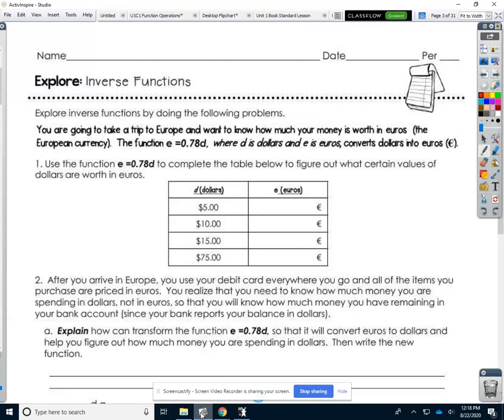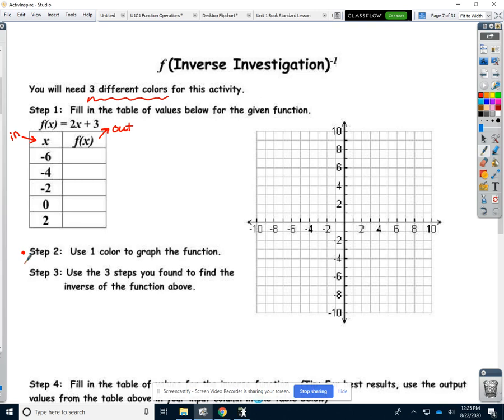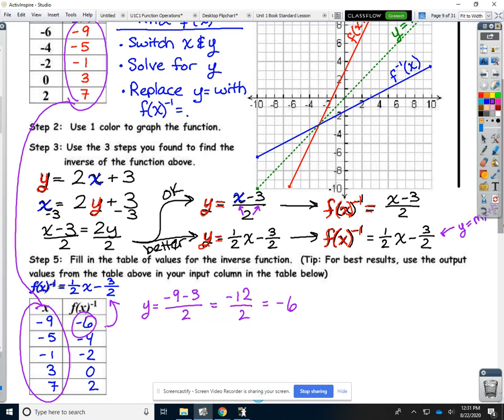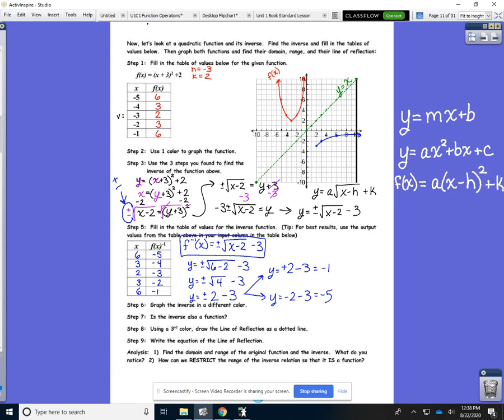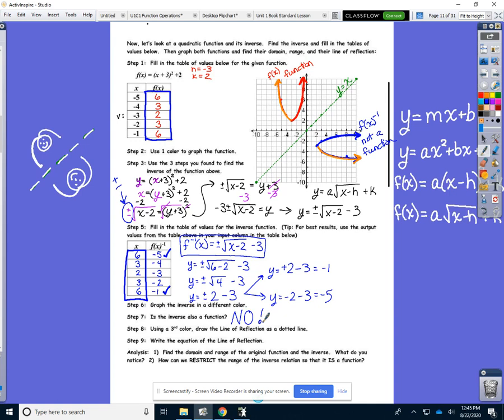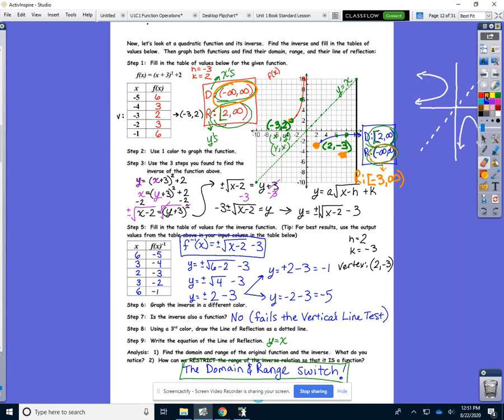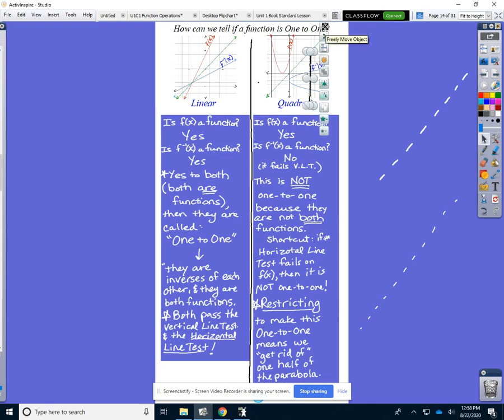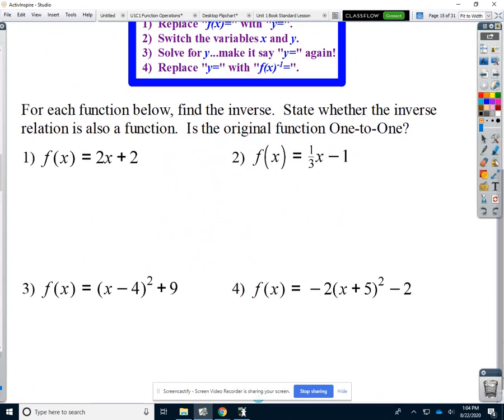U1C3 Inverse of a Function